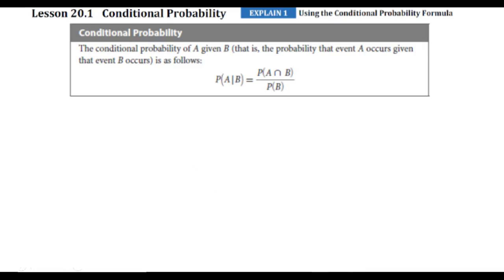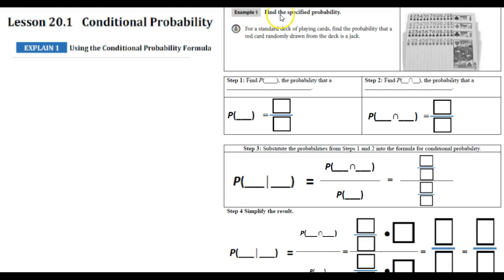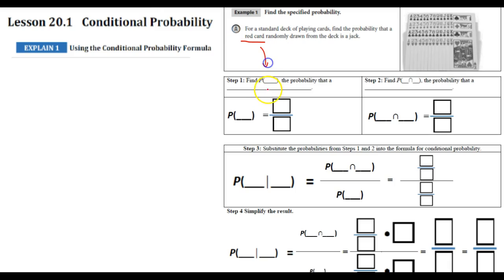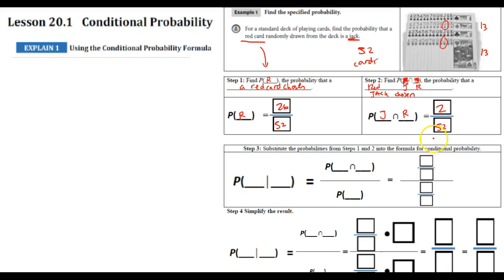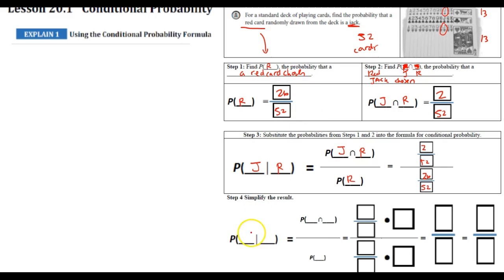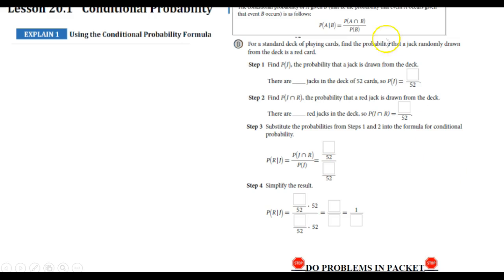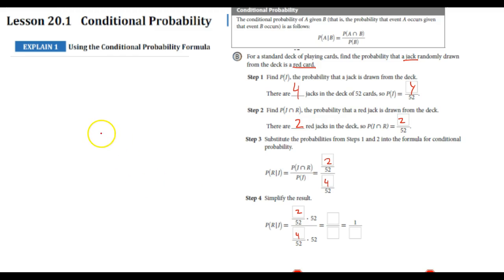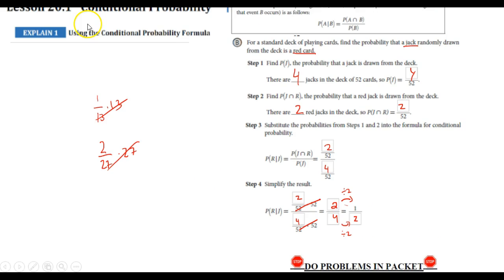20.1 Explain 1